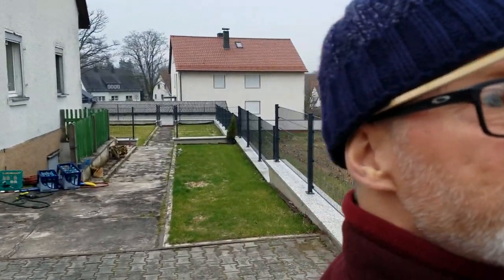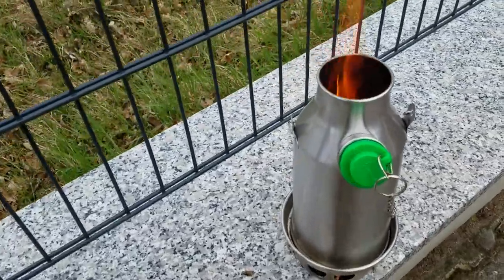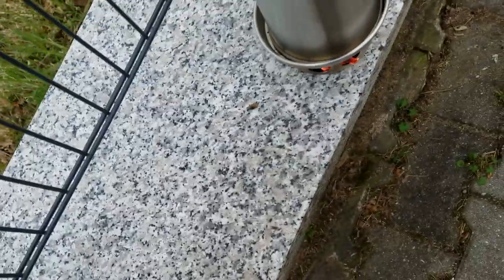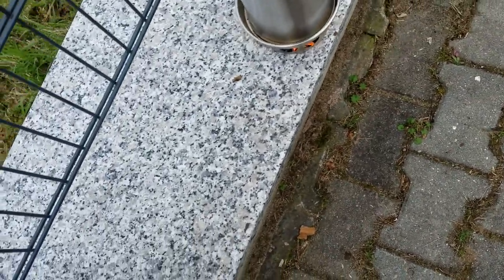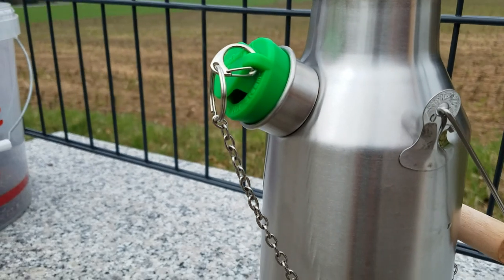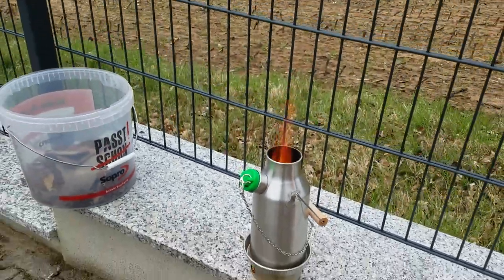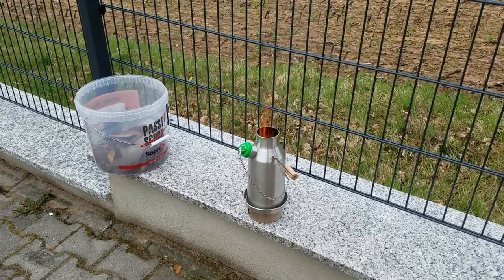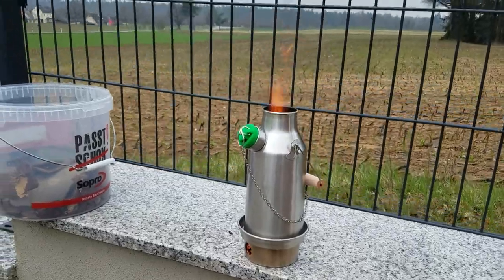Kelly Kettle Trekker 1st boil.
A samovar that can be carried in a backpack. 3-5 minutes to boil. 75 l using a few scraps of birch bark and tiny twigs. First time trying it.